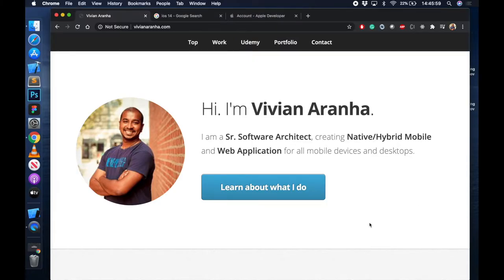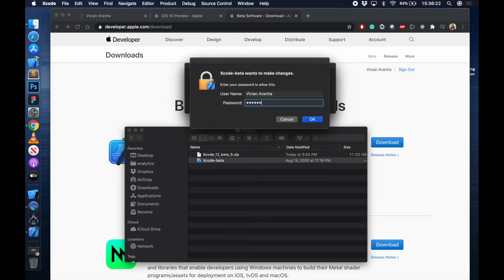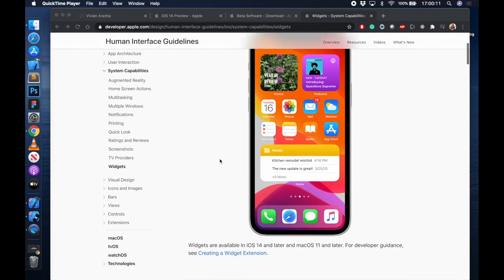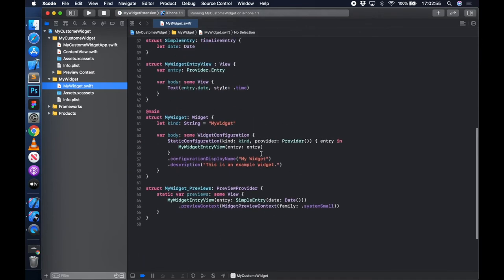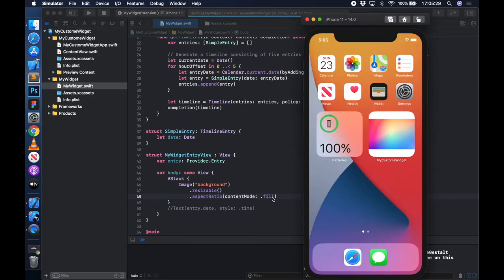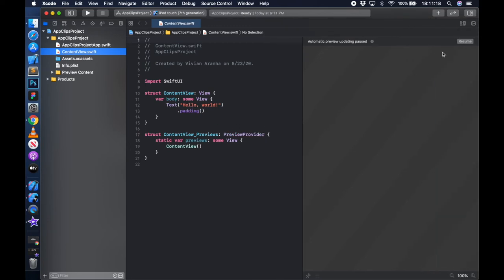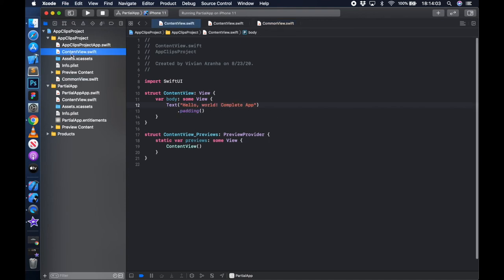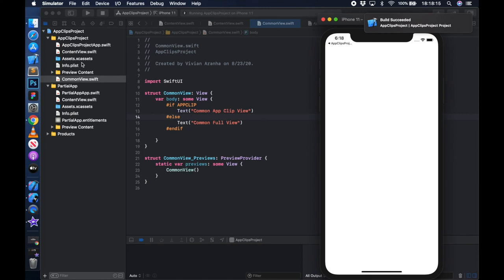iOS 14 Preview for Developers | How to create Widgets and App Clips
In this video, we will learn how to install the new XCode 12 which will be required to build iOS 14 Applications with App Clips and Widgets.

As Apple says it "Apps from the App Store have changed the way we do just about everything. Now there’s an even faster way to take advantage of them with App Clips. A small part of an app, an App Clip is discoverable the moment you need it and is focused on a specific task."

And as for Widgets "Widgets have been totally redesigned to give you more information at a glance — and now you can add them to your Home Screen. Choose from different sizes and arrange however you like."